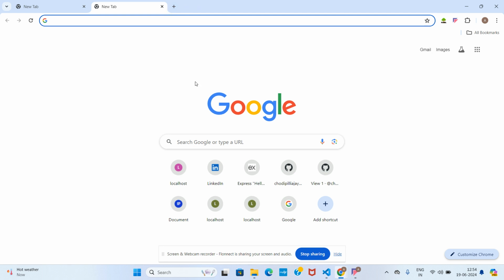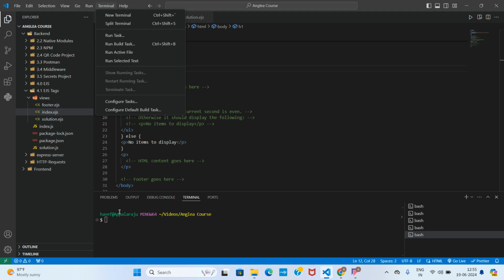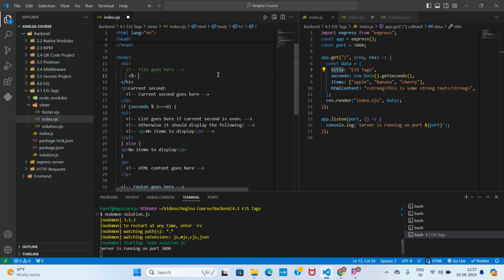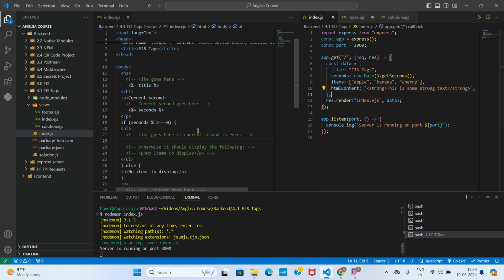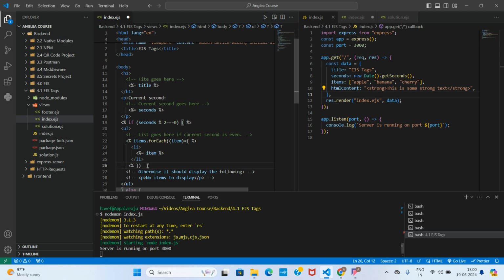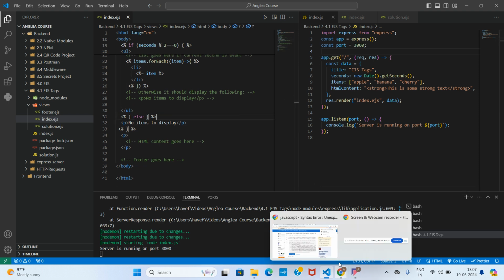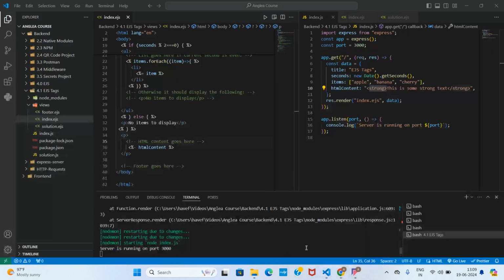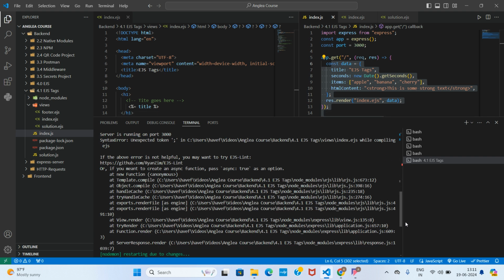Learning about the different kinds of EJS TAGS and each tag uses.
In this video we tackle a problem we're gonna solve by using the tags of the EJS. I can't wait to solve that and get the experience.